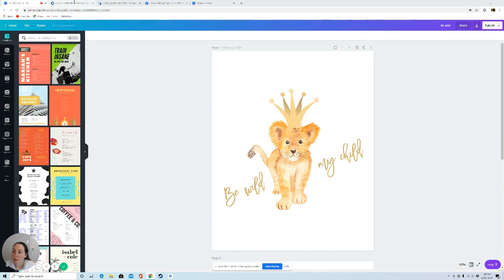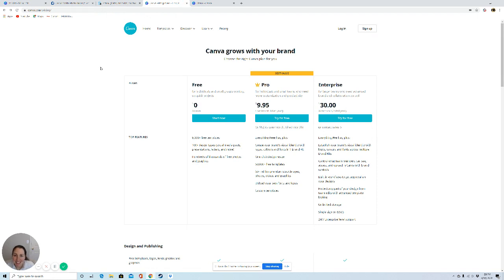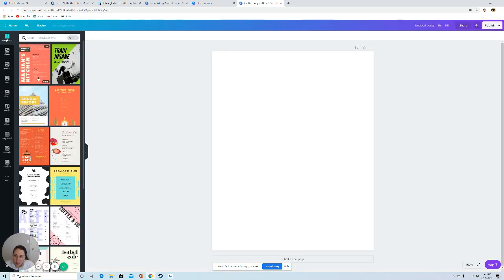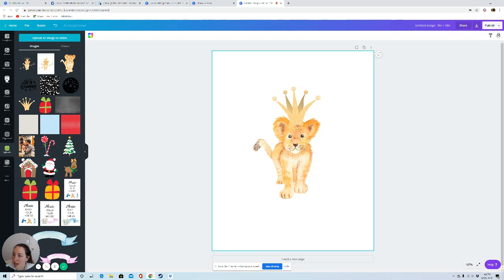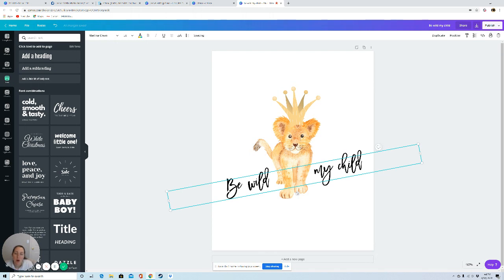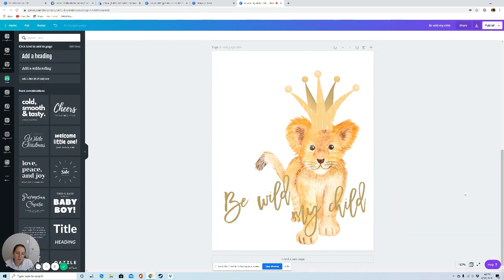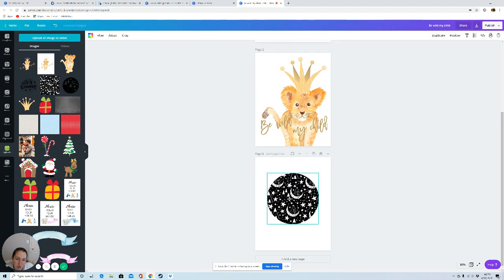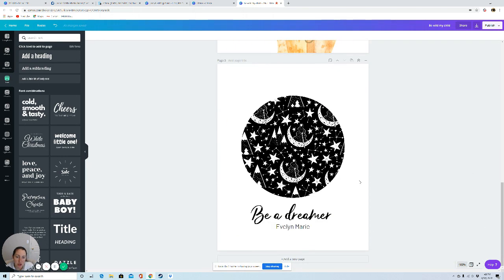How to Create Safari Nursery Wall Art in Canva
Are you a beginner who wants to learn how to create wall art in Canva? You're in the right place!

In this video tutorial, we'll walk you step-by-step through the entire process and by the end, you'll have created your own nursery wall art printable.

☆ RESOURCES ☆